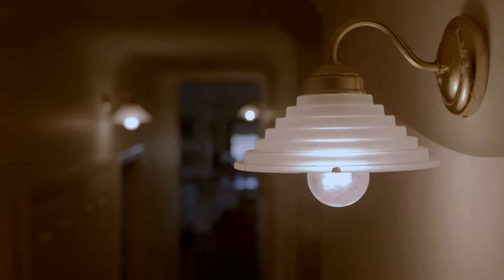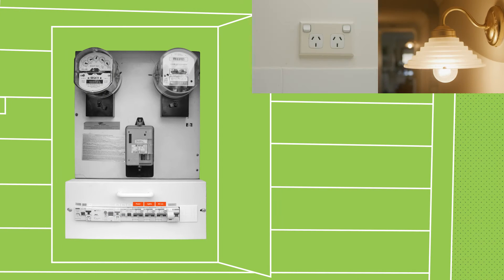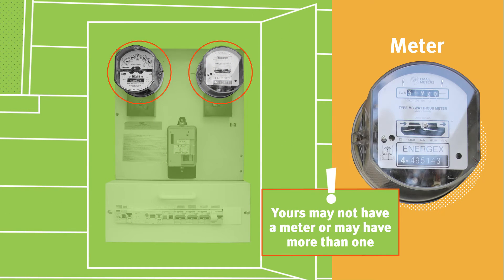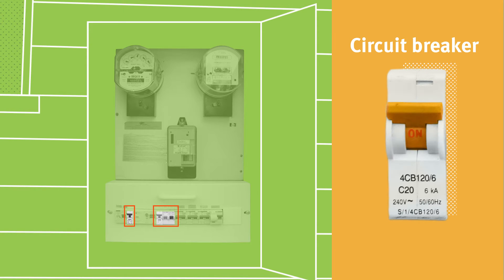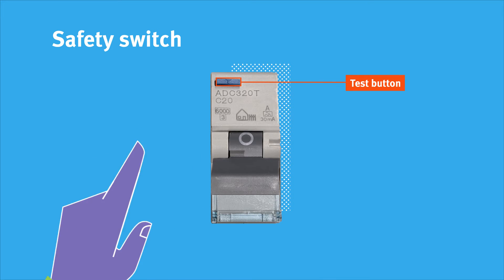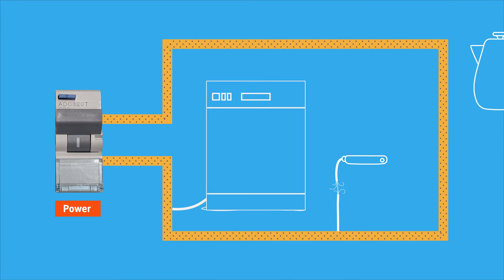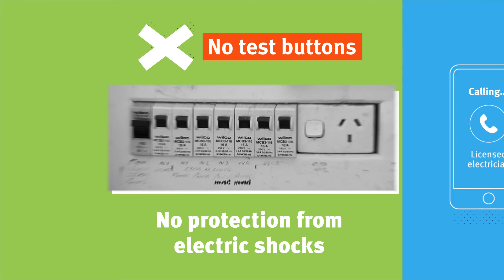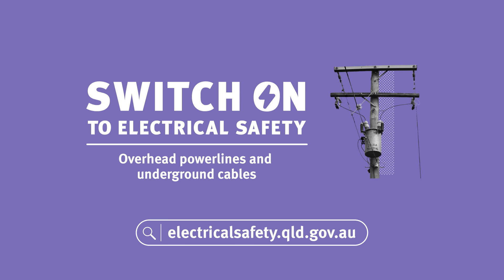Get to know your switchboard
When was the last time you opened your switchboard?
Learn what a switchboard does, where it might be located, and the different parts inside and what they do.